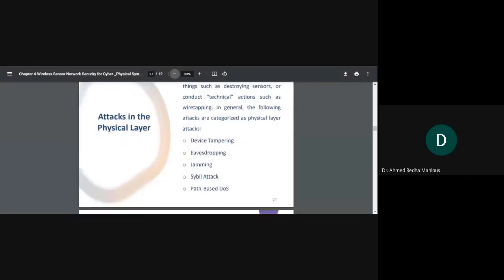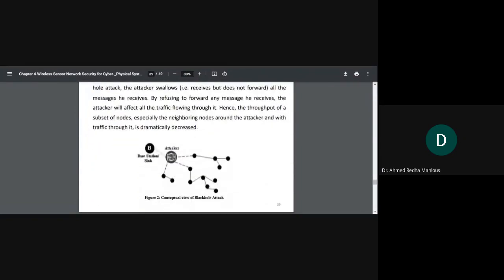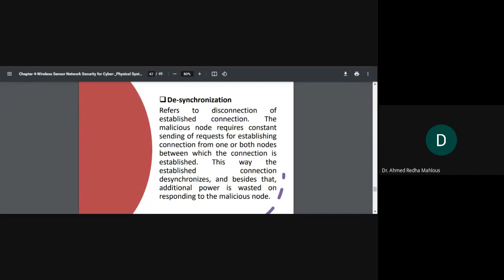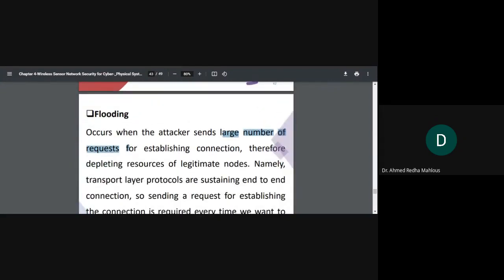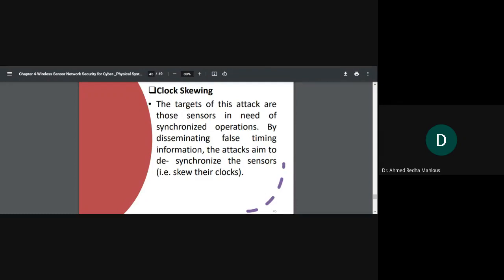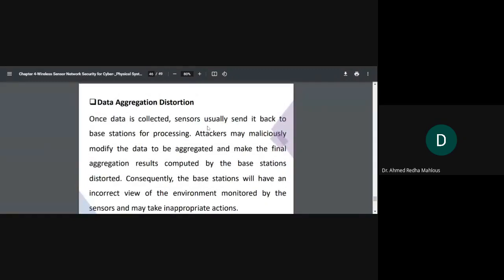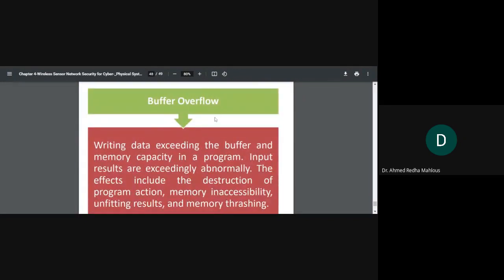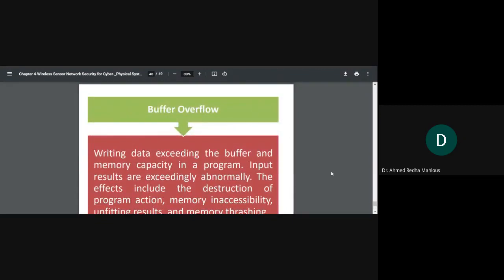CYS404 Wireless Sensor Network Security 3 of 3 2021 03 31 at 00 06 GMT 7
Lecture on Wireless Sensor Network (WSN)